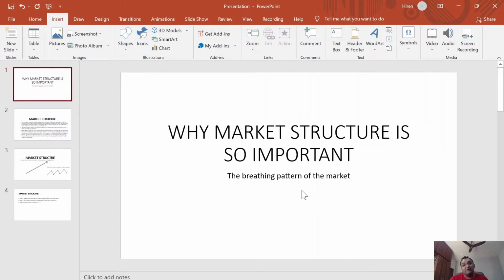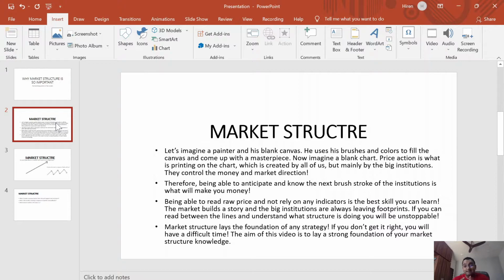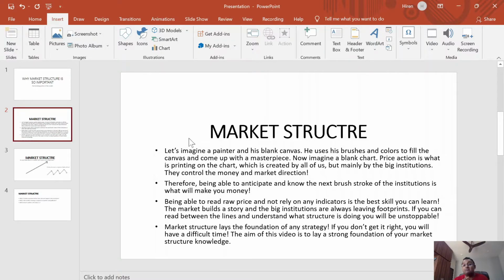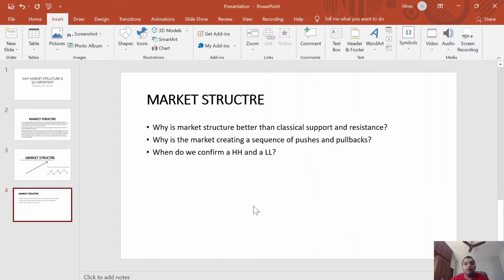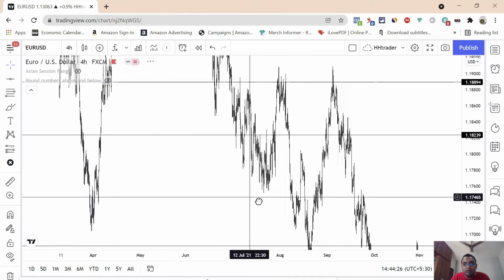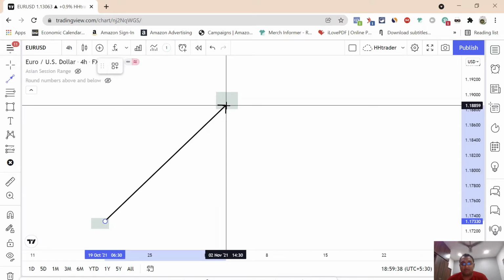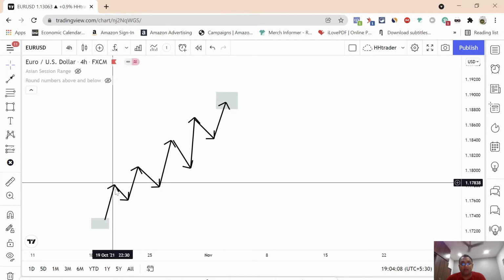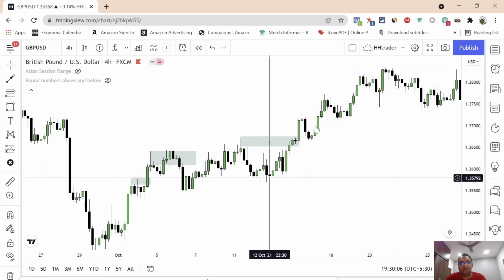Why is market structure so important? | Market Structure Mastery - Episode - 1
In this lesson, I will briefly illustrate why market structure is so important. It lays the foundation of every strategy. If you don't know how the market moves and breathes, then you will be lost.

You might say: "What about indicators!?". Indicators are built from price itself. So at the end, it all comes to actually understanding Raw price action, as this how the market is painted.

My name's Hiren Hirani and on this channel I am sharing tips, tricks, strategies, insights and everything from my experience and documenting it in the form of videos, while providing value to all of you.

💥Link to free signals on telegram!